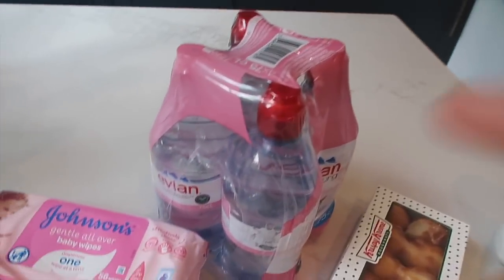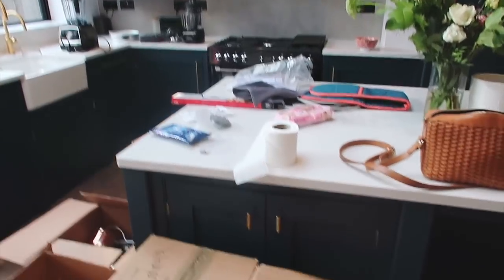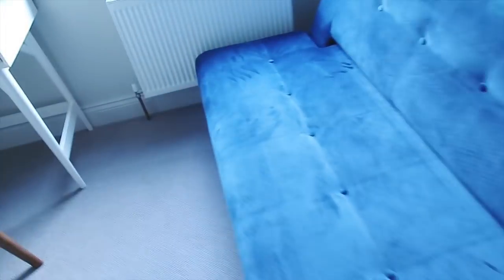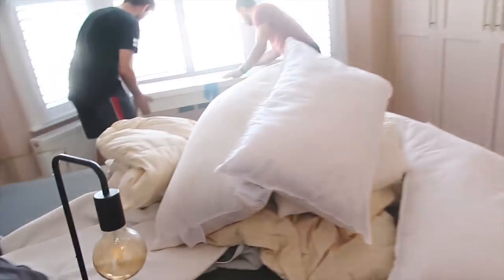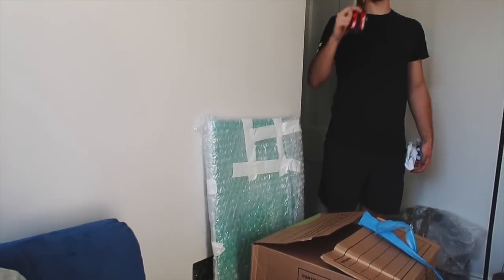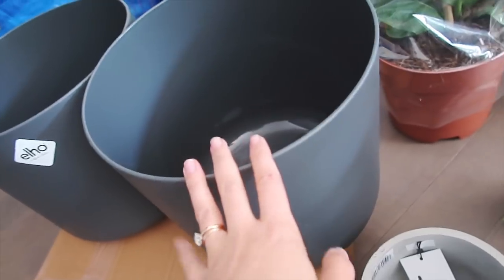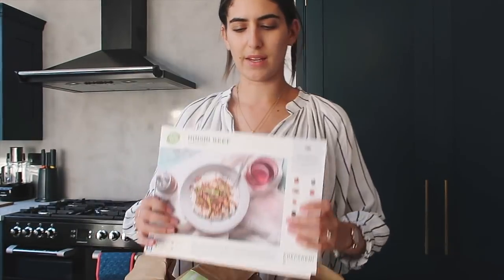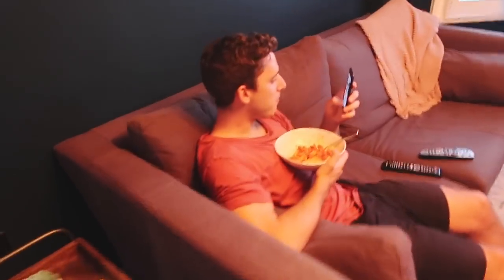THE MOVING VLOG | Lily Pebbles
We finally get to move back into our home! We still have so much unpacking to do but it's a start! This video contains a paid for advertisement by Hello Fresh.

I'm currently uploading Sundays at 9.30am UK time.

I Mentioned…
+ Robert Welch
+ West Elm Rug
+ Decorum Loop Mirror
+ Amazon Shelf
+ Amara Grey Bin
+ Amara Black Bin
+ West Elm Bedside Tables
+ Simba Mattress
+ West Elm Desk
+ West Elm Chair
+ Patch

If you purchase something using one of the marked links, I make a small percentage from that sale. This doesn't affect my opinions.

Lily Pebbles
Gleam Futures
6th Floor
60 Charlotte Street